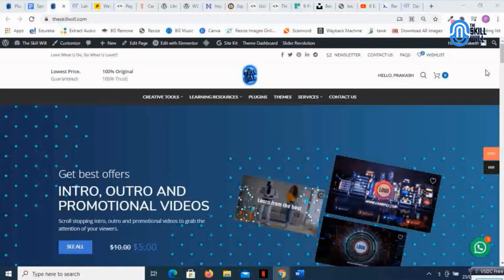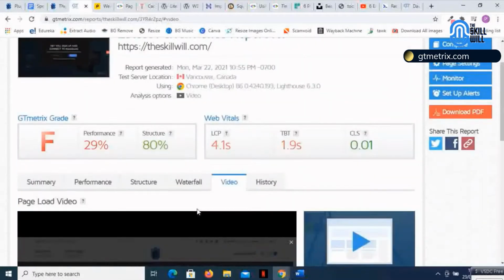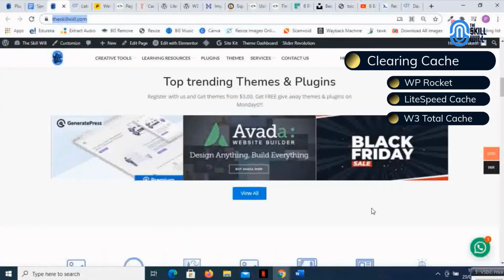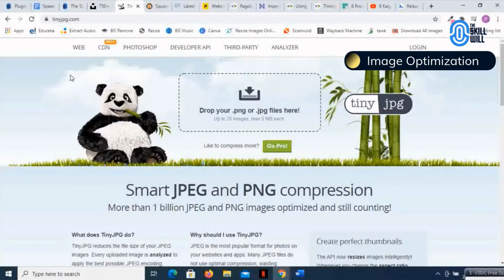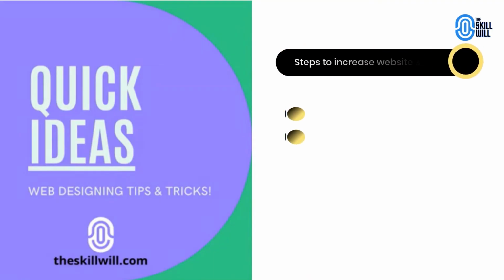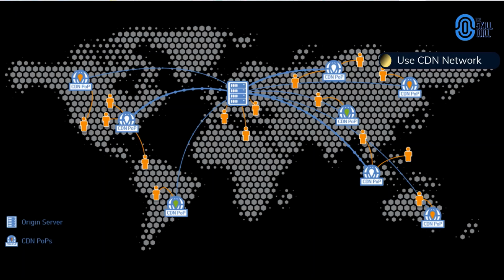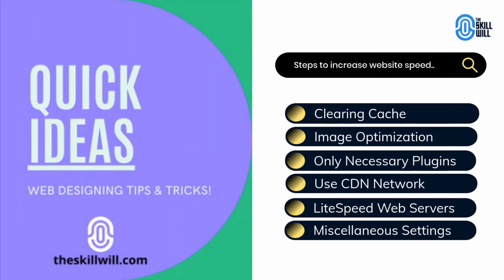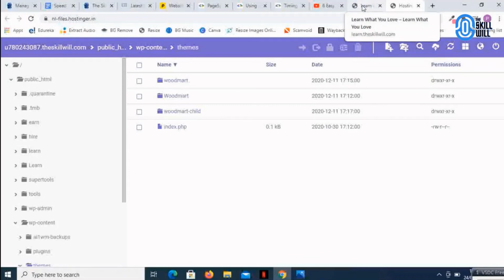Proven Techniques To Optimize Website Speed With & Without Plugins - A complete Tutorial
A sluggish and slow loading website nullifies your efforts to build an online business. A fast loading website always keeps the visitor engaged and it's a proven fact that a fast loading website has higher conversion ratio and a lower bounce rate.

Speeding up a website not only require use of plugins, it's important to plan the website speed at the beginning of the web-designing.

I have discussed all the possible ways (in a non technical way) and tried to make this video a complete tutorial to learn all the steps to speed up your website.

The details are given for all the plugins, tips, techniques and tricks to make your website load fast on any type of device like desktop, laptop, mobile etc.